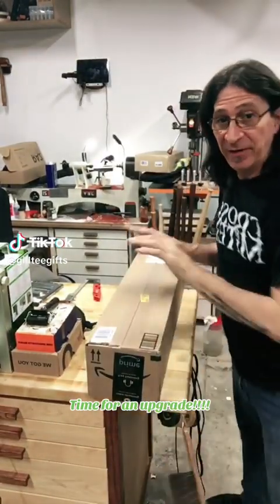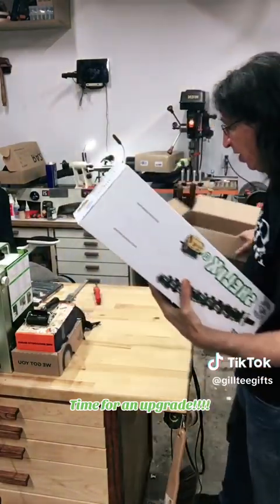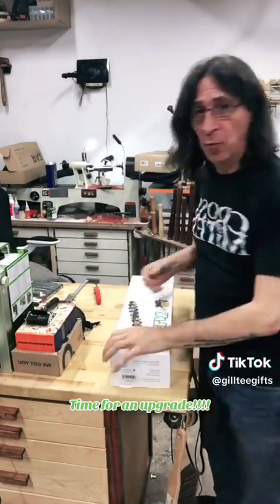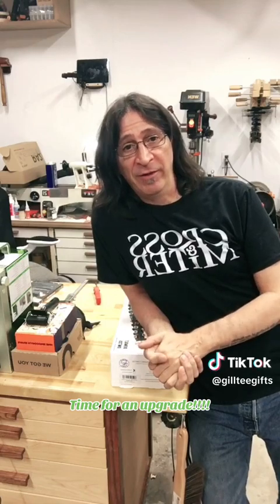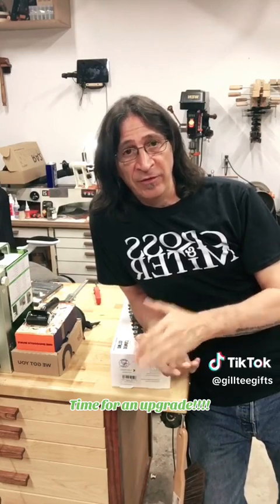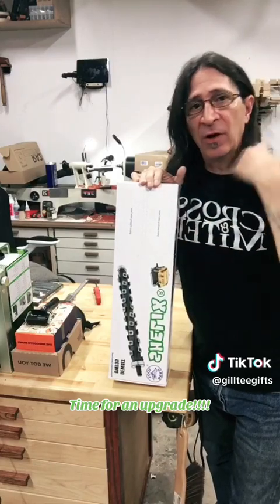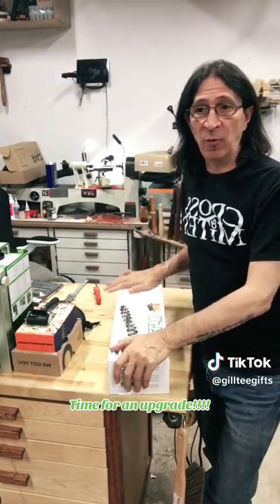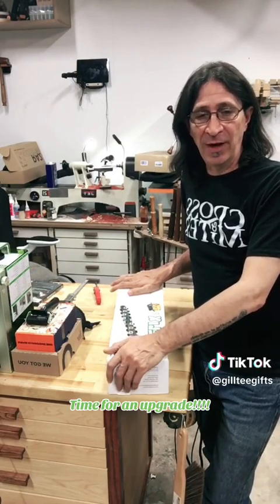Time for an amazing game changing upgrade.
Time for an amazing game changing upgrade. Shelix Helical cutterhead by Byrd Tool for my DeWalt 735 Planer.